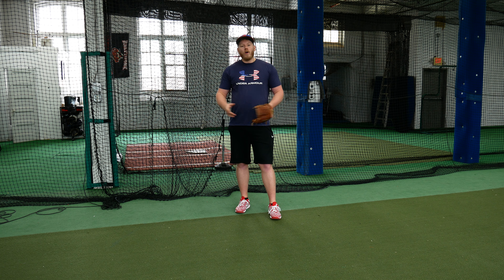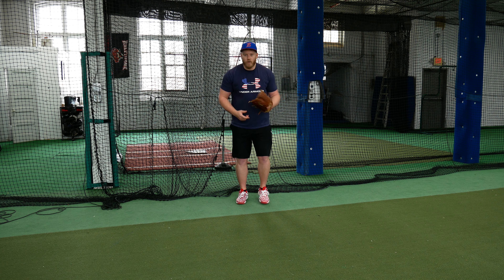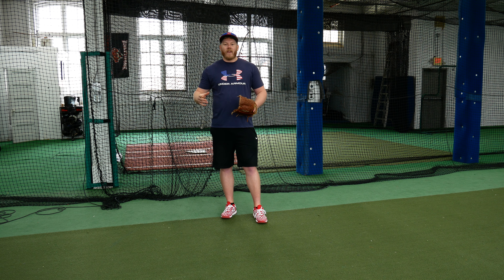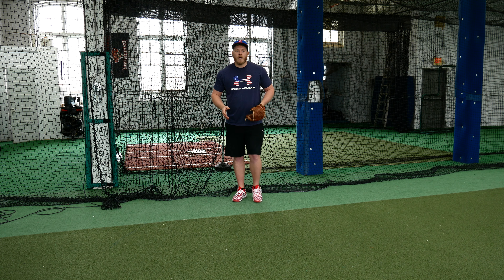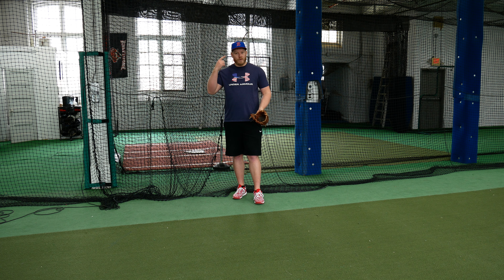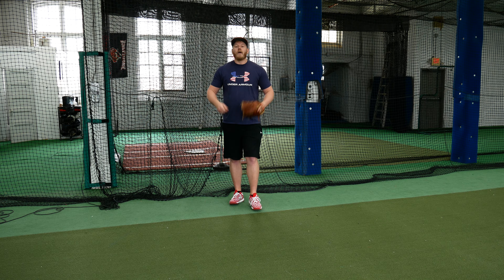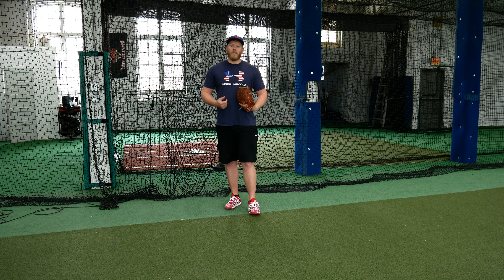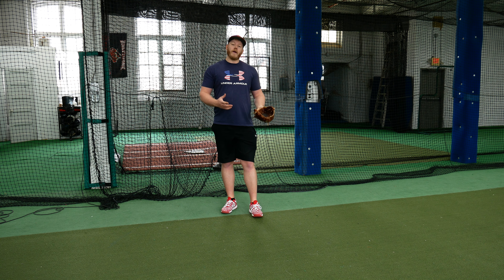Best Drill for Teaching Infield Footwork!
In today's video I go over basic infield footwork for a routine forehand ground ball.  Watch any MLB game (hopefully soon) and look for a routine ground ball in the infield.  You'll see exactly what I talk about!

Do you have any other tips I didn't showcase here today?